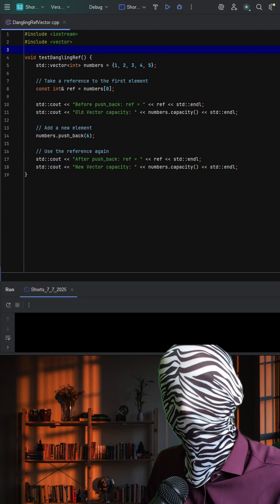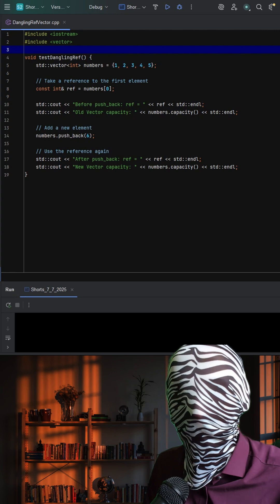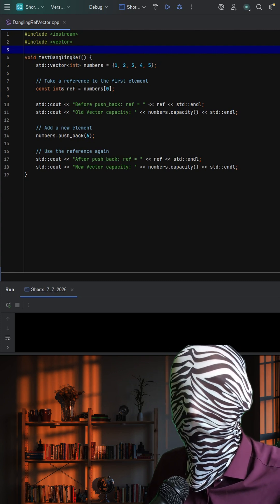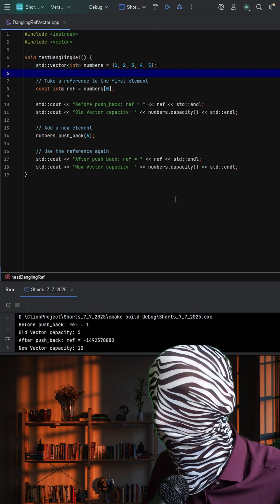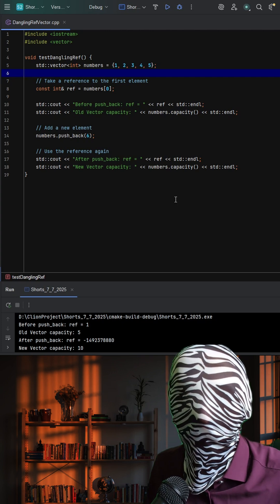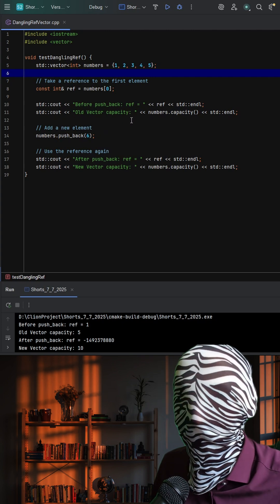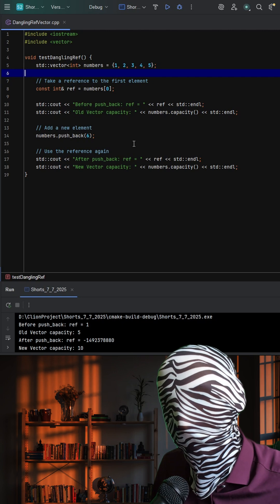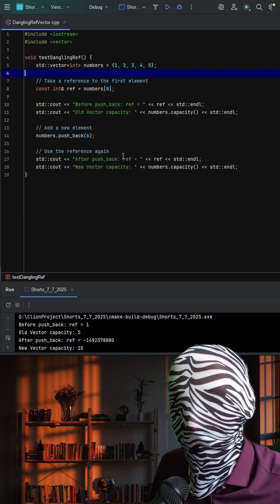C++ Dangling Reference Pitfall: Can a Single push_back Corrupt Data?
What happens when an exception is thrown in C++? This video shows how RAII and std::unique_ptr work together to prevent memory leaks, even in the presence of errors. Learn how modern C++ handles resource management safely.

C++ exception safety with RAII
C++ unique_ptr memory management
C++ avoid memory leaks with exceptions
Modern C++ resource management
C++ beginner and advanced tips